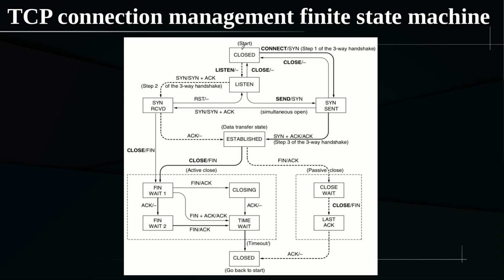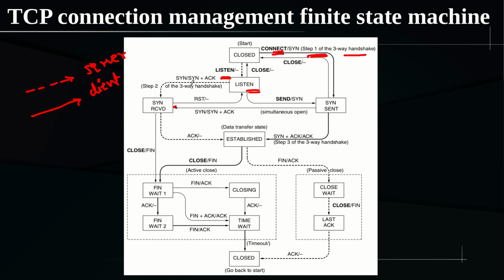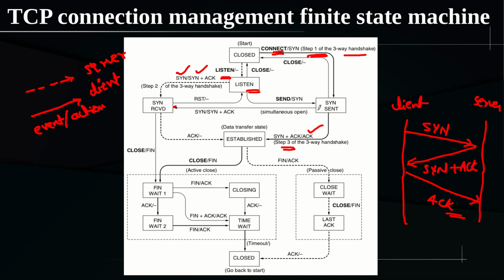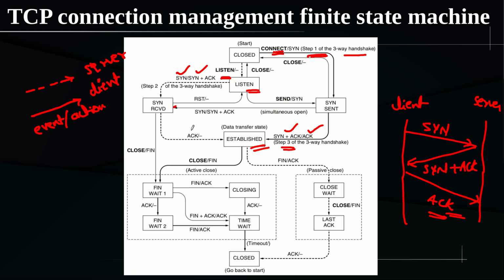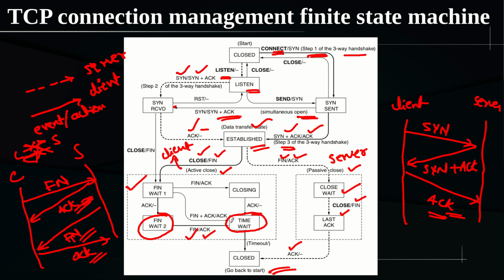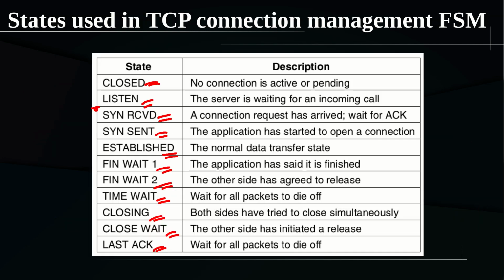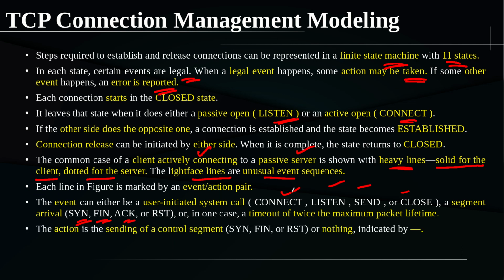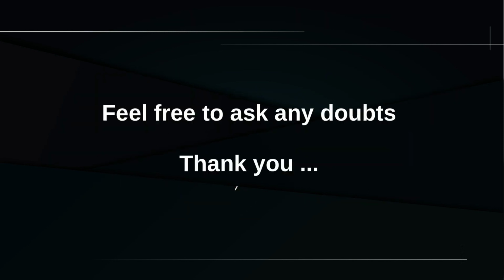Computer Networks -Transport Layer : Part 9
Topics covered :- TCP connection management finite state machine (FSM), States used in TCP connection management FSM, TCP Connection Management Modeling, Client path (the heavy solid line), Server path (the heavy dashed line).